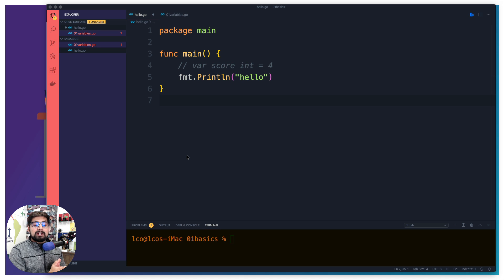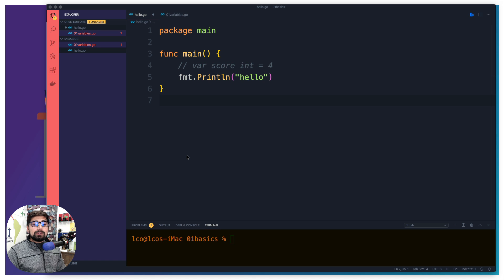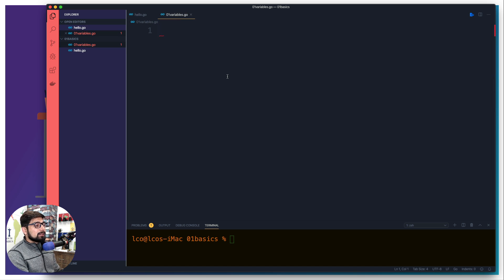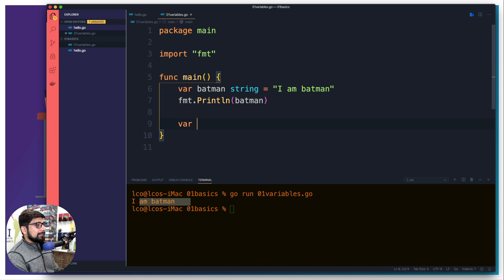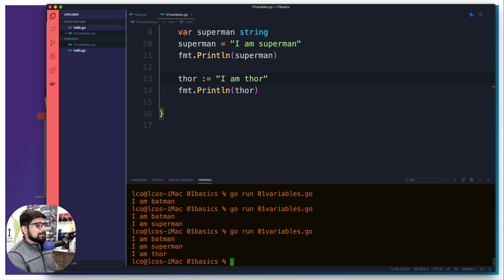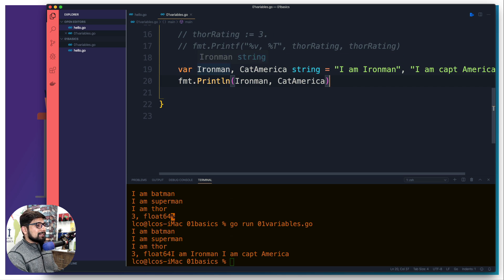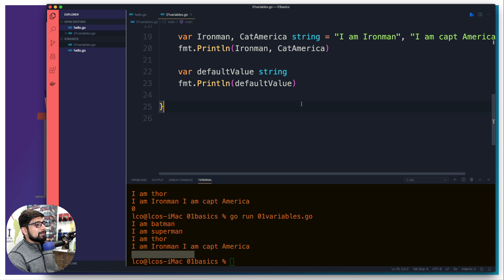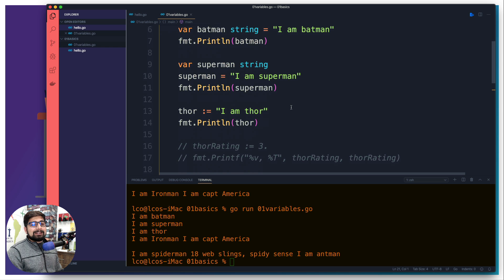Variables are weird in golang